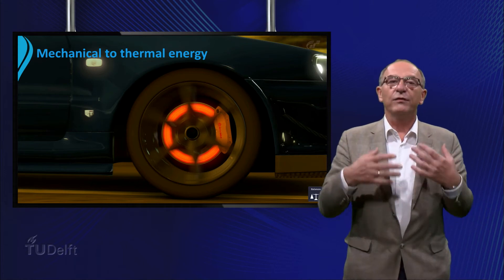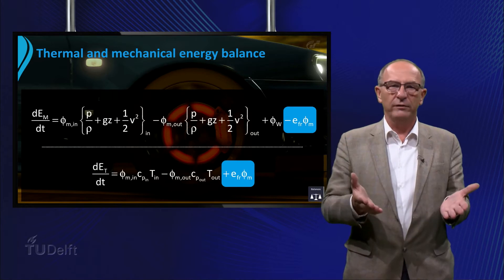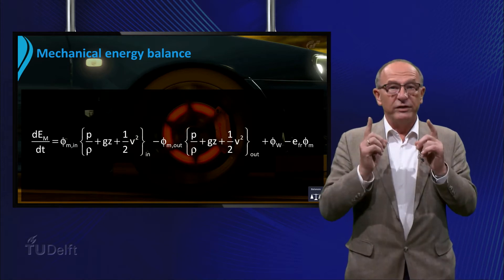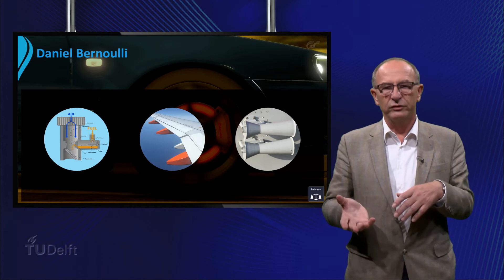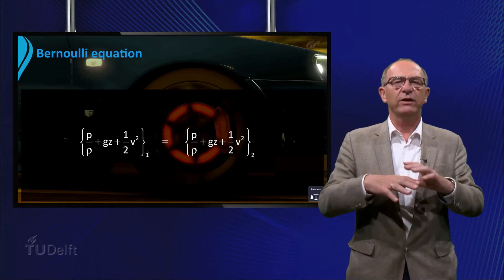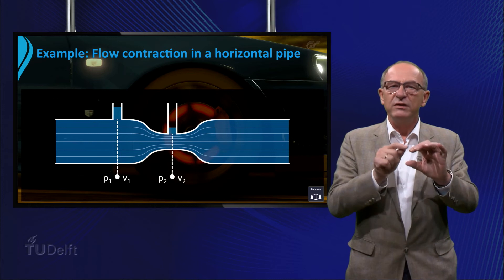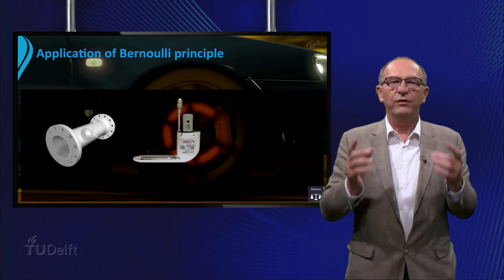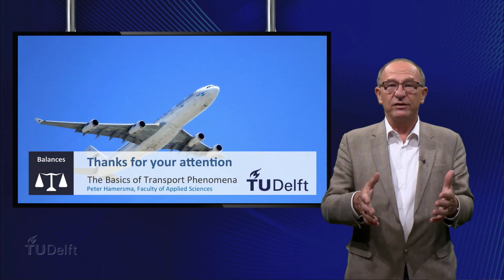TP101x 2015 2.3 The Bernoulli principle